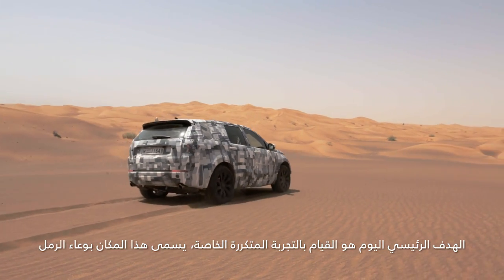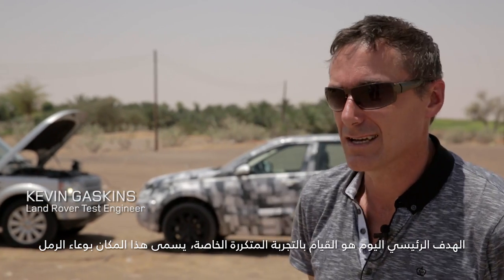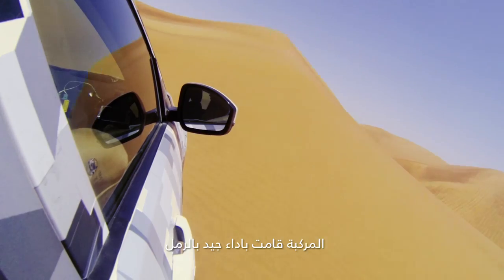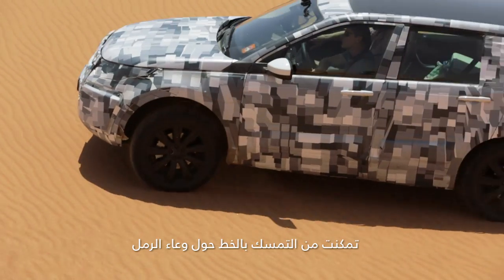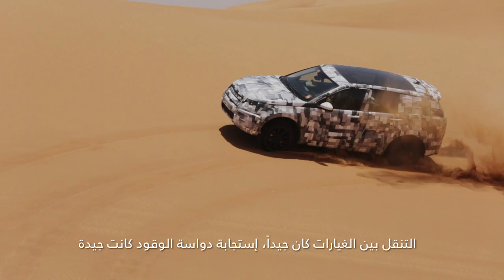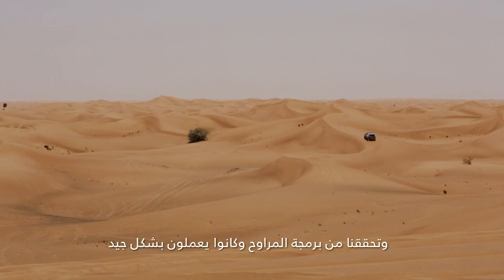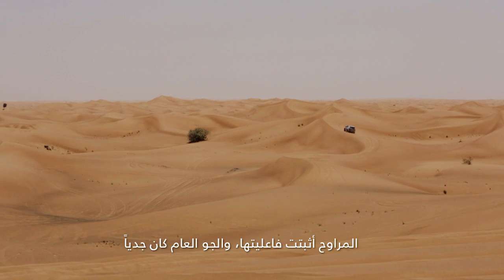Land Rover Discovery Sport | Middle East Testing | Desert Capability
Over the past year our global engineers, in conjunction with our Engineering Test Centre team in Dubai, have spent thousands of man hours carrying out a comprehensive range of tests including durability, calibration and hot weather testing for heat and humidity.

Watch the first clip of our development series as the Discovery Sport enters Dubai’s desert for off-road and sand driving capability tests.